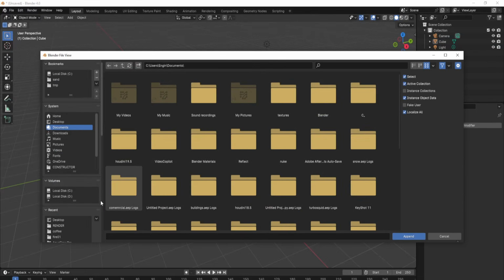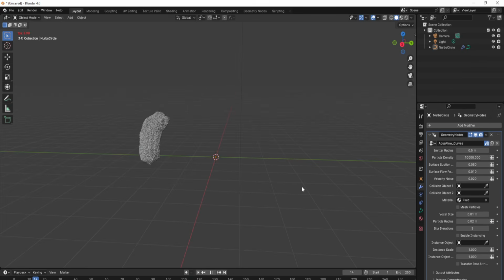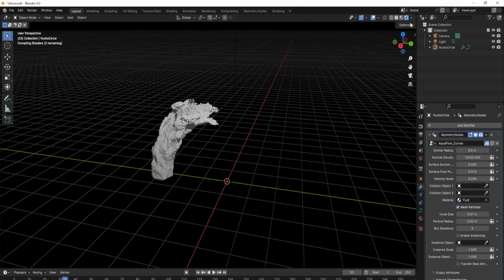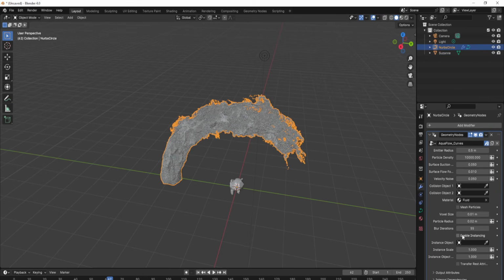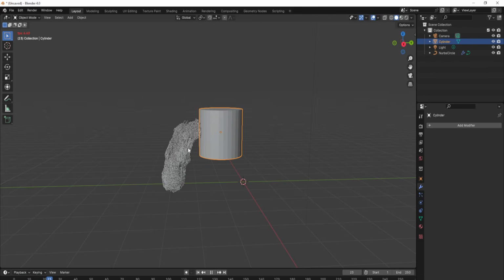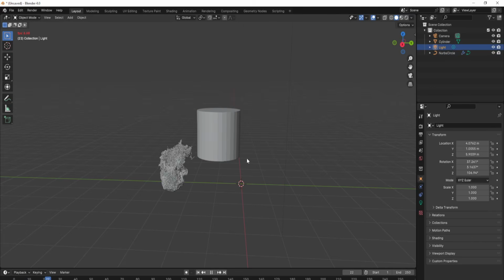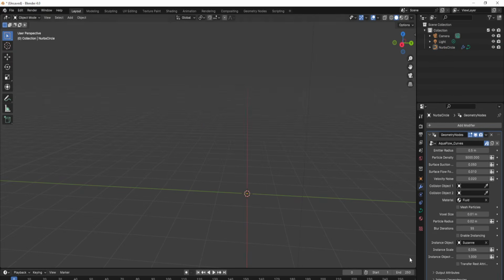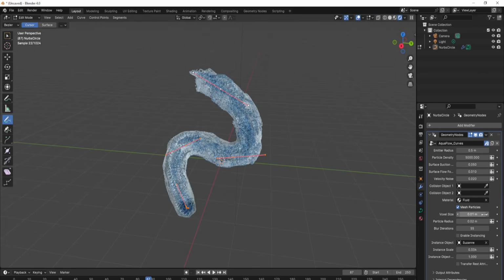Blender Tutorial - How to Use AquaFlow Curves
Introducing AquaFlow Pro – the pinnacle of fluid simulation innovation within Blender's latest features. Seamlessly generate highly-detailed and complex fluid simulations with ease. AquaFlow Pro boasts multiple Geometry Node Asset Browser Setups, allowing you to craft diverse liquid simulations effortlessly – whether it's molding fluids from curves, objects, or the ground beneath.

Powered by a cutting-edge Fluid Simulation Engine, AquaFlow Pro delivers intricate, almost real-time results for your simulations. Enhance your scenes by effortlessly adding collision objects and dynamically instancing objects that interact with your fluids.

Experience the versatility of AquaFlow Pro with multiple presets, offering captivating fluid effects such as lava, coffee, and vibrant painting effects. Take your creativity further by liquid morphing between objects and creating wetmap simulations on surfaces that interact with the liquid.

Elevate your digital work to new heights with AquaFlow Pro – where innovation meets simplicity, enabling you to make waves in the digital realm effortlessly. Craft realistic and mesmerizing fluid simulations, and let AquaFlow Pro redefine your creative possibilities.